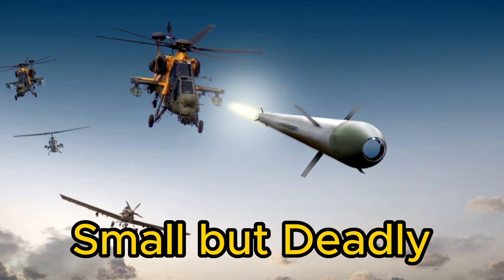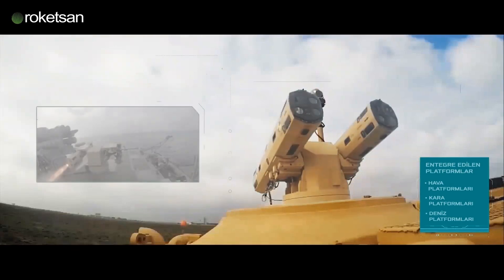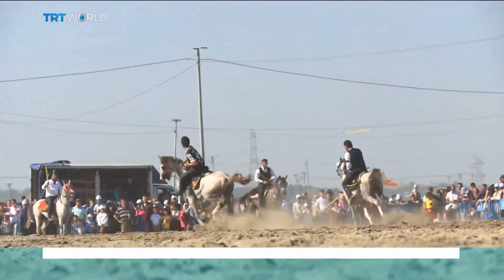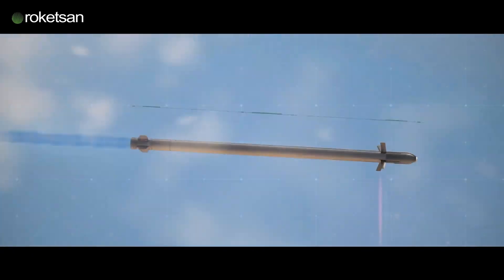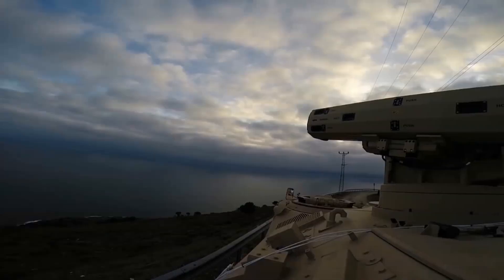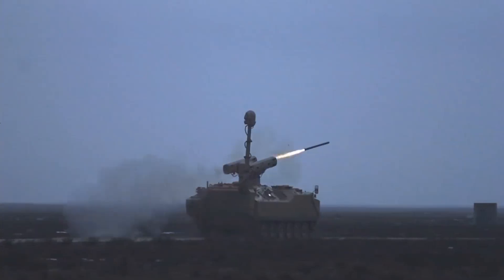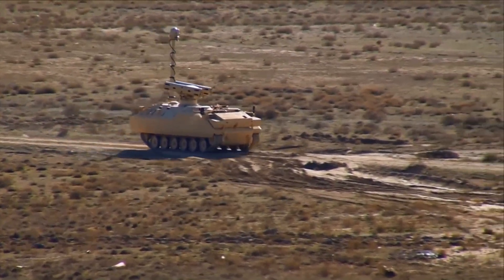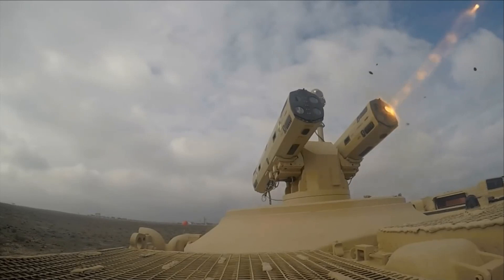Roketsan Cirit: Turkey's Deadly Little Missile Punching Above its Weight | AI Voice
This video covers the Roketsan Cirit, an innovative Turkish laser-guided 70mm air-to-surface missile adding new tactical punch to diverse air, ground, and naval platforms globally. We look at the Cirit's origins, specifications, usage, and impact on battlefields worldwide. See how this diminutive but deadly precision strike weapon is enhancing firepower from helicopters to UAVs, vehicles, and ships.